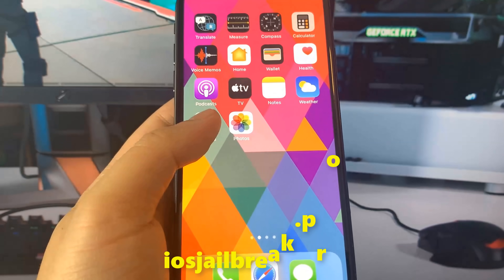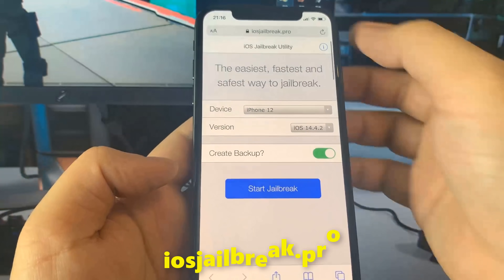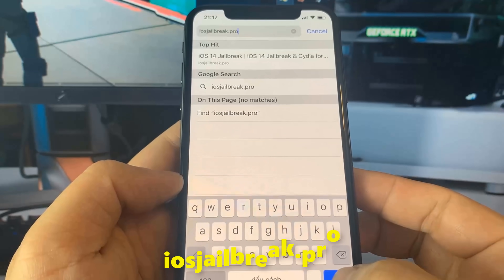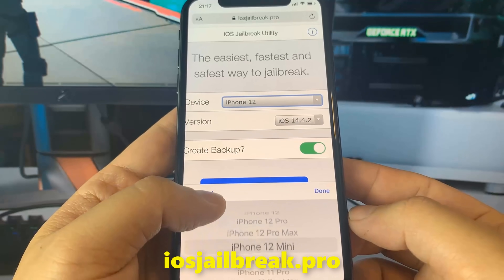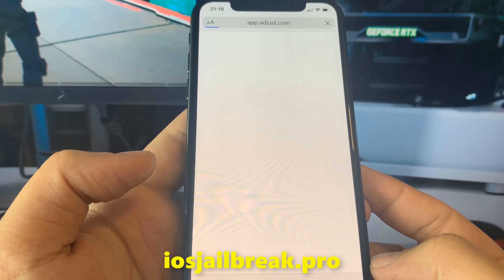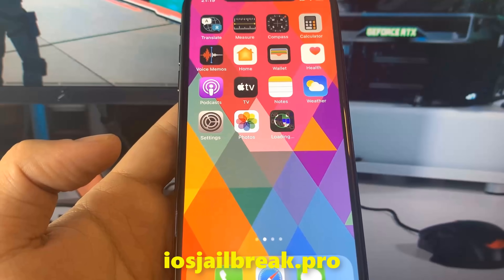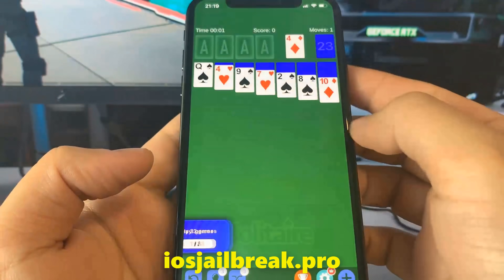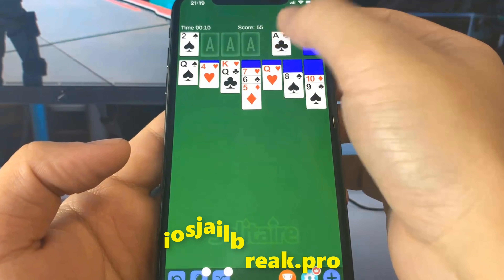iOS 14 Jailbreak | How to Jailbreak iOS 14.4.2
Hello! We want to inform you that we released new iOS 14 Jailbreak! This iOS 14.4.2 Jailbreak can be used with all ios devices on the market including: iPhone 12 Pro, iPhone 12, iPhone 12 Pro Max, iPhone 12 Mini, iPhone SE 2nd Generation, iPhone XR, iPhone XS, iPhone XS Max and iPod Touch. It will let you install Untethered Jailbreak without a computer. Untethered means your iPhone or iPad will remain Jailbroken even after the device reboot. With iOS 14 Cydia, you will enjoy a lot more control and freedom over your devices, such as iPad or iPhone.You can install Jailbreak for iOS 14 on all iOS 13 compatible devices. It's very simple to do and you just need to follow easy to understand tutorial. The Jailbreaking process should take just a few minutes. Now once you finish the Jailbreak you can customize your device in any way you want! Use this site and install Cydia on your phone right away! Cydia is pretty amazing and you won't believe how simple to use!.

What’s new in iOS and iPadOS 14.4.2?
Apple has just released iOS 14.4.2, an important security update that all iPhone users should install right now. The security update in iOS 14.4.2 fixes a vulnerability in Apple’s WebKit browser engine, which the iPhone maker says has already been actively exploited.